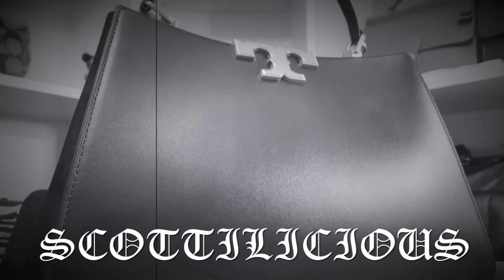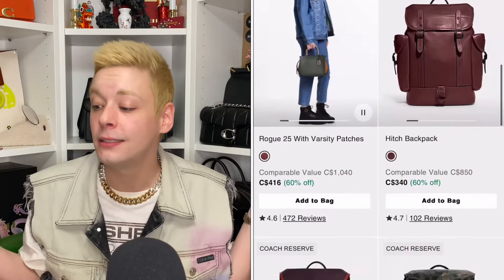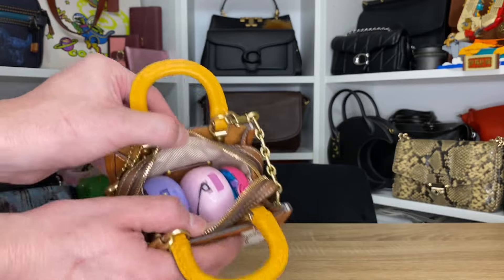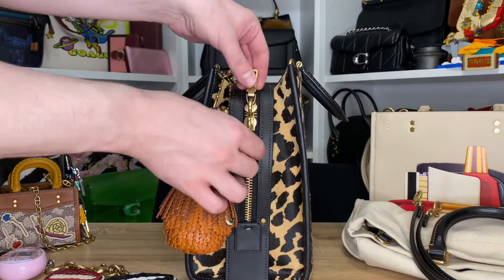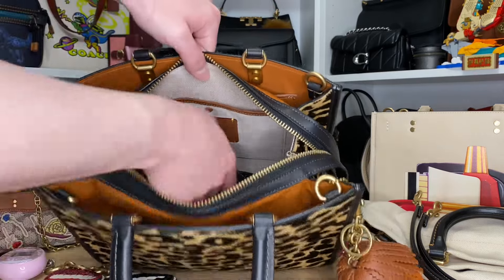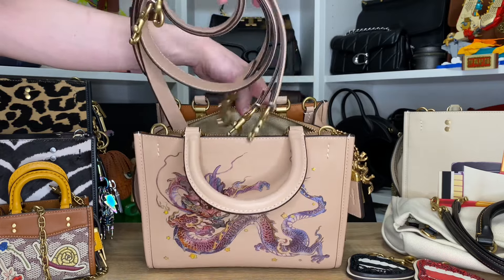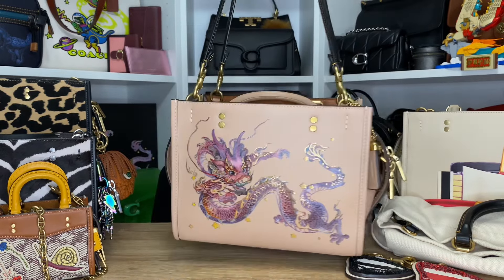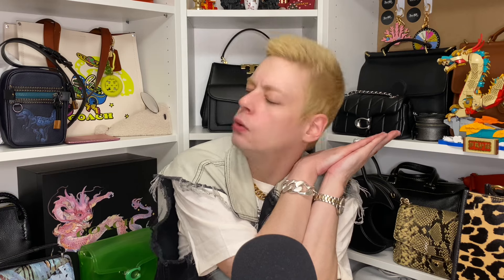My Coach Rogue Bag Collection! FIVE Rogues In TWO Months? *Luxury Handbag Collection*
Today we got my Coach Rogue bag collection! My Rogue collection contains some very luxurious handbags as well as my PERSONAL favourite handbag in my entire collection!! 😱🖤👜

🚨🚨🚨 Spoiler Alert! 🚨🚨🚨

Coach Rogue Bag Collection list and online links*;